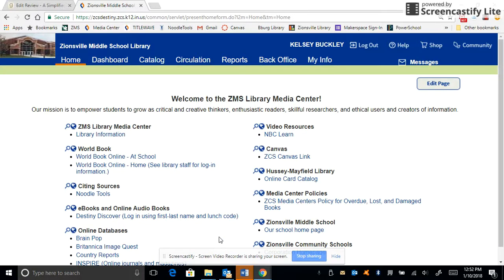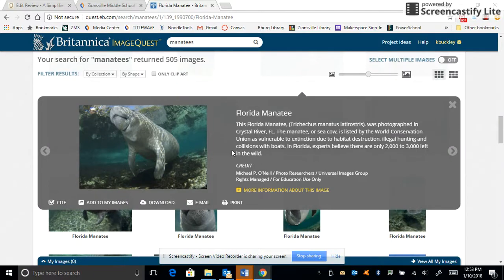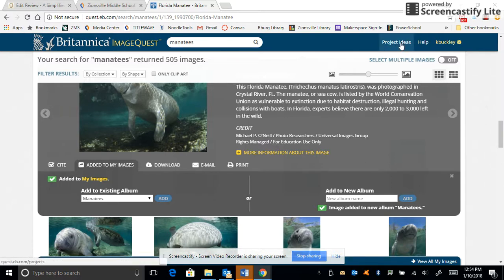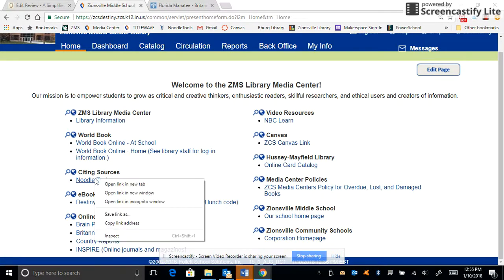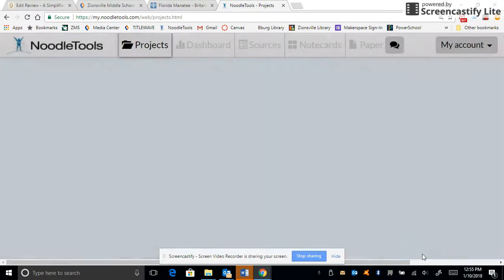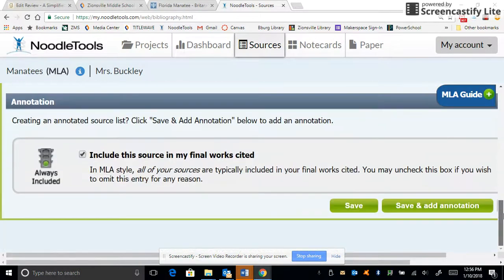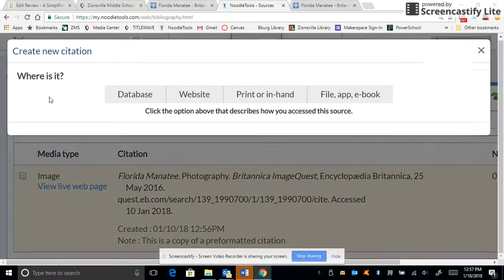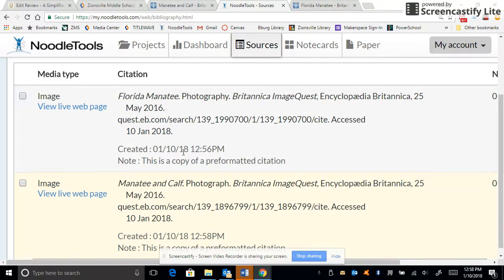Citing Photographs and Images Using Image Quest and Noodle Tools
ZMS students, this video shows you how to find pictures and images using Brittanica Image Quest. It also shows you how to cite pictures and images using Noodle Tools.